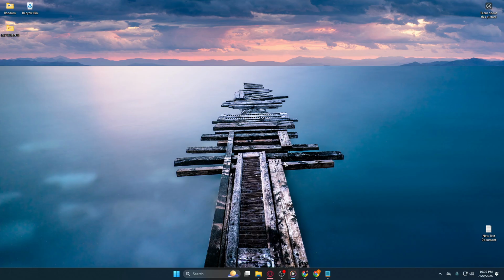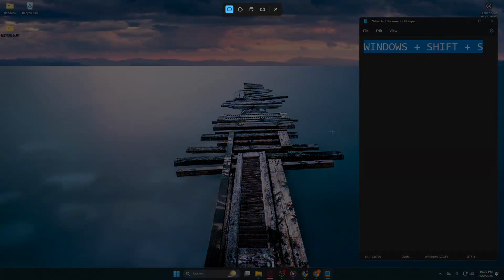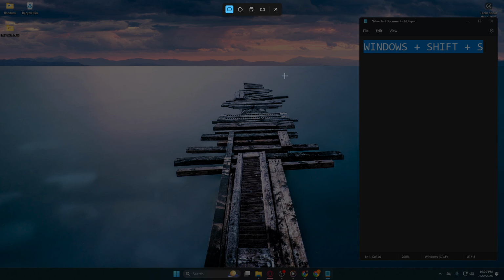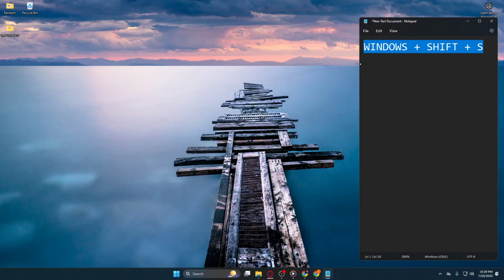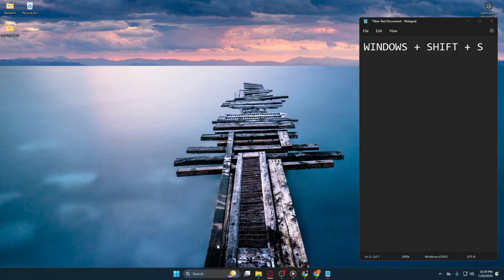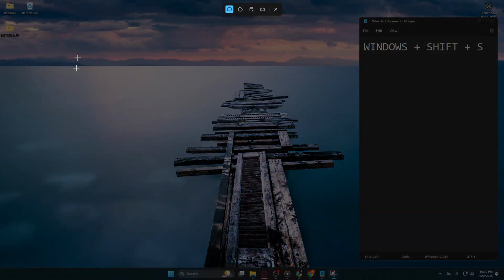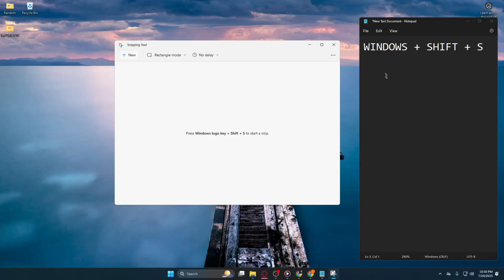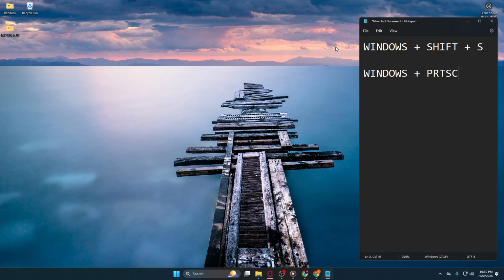3 Ways To Take A Screenshot In Windows 11 [2026 Guide]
3 Ways To Take A Screenshot In Windows 11 [2026 Guide]

In today's video we cover Windows 11 Screenshot, How To Screenshot Windows 11, Take Screenshot Windows 11, Snipping Tool Windows 11, Print Screen Windows 11, Snip And Sketch Windows 11, Windows 11 Tips And Tricks, Windows 11 How To Guide, Capture Screen Windows 11, Best Screenshot Methods Windows 11, Windows Screenshot Shortcut, Easy Way To Screenshot Windows 11, Windows 11 Screen Capture, PC Screenshot Guide, Laptop Screenshot Windows 11, Screenshot Full Screen, Screenshot Active Window, Take Partial Screenshot Windows 11, Snipping Tool Tutorial, Windows 11 Built In Tools, Capture Image On Windows